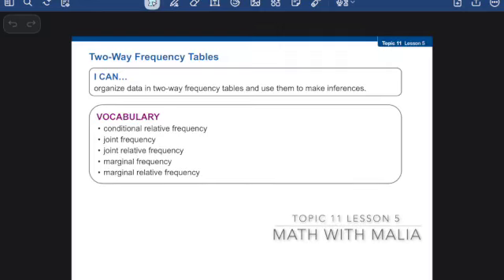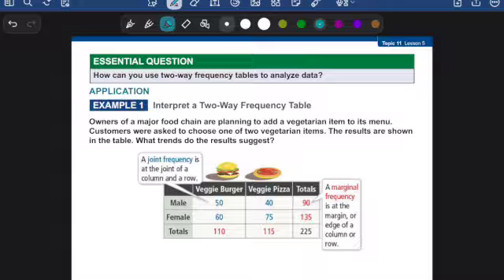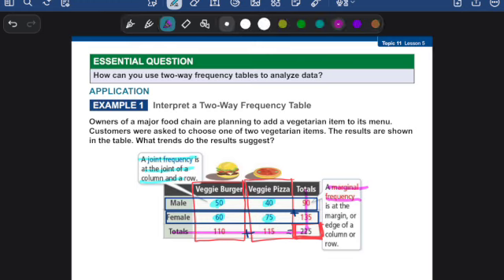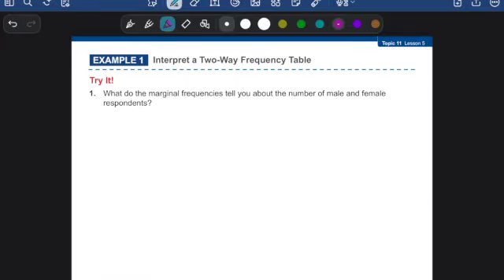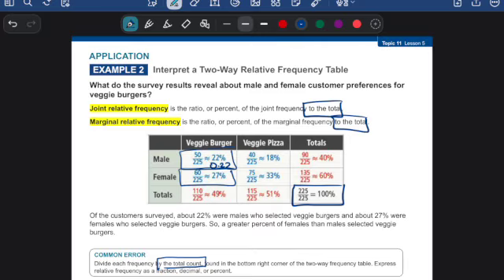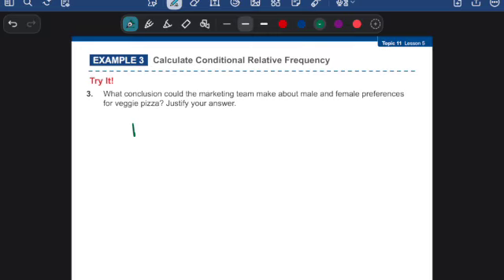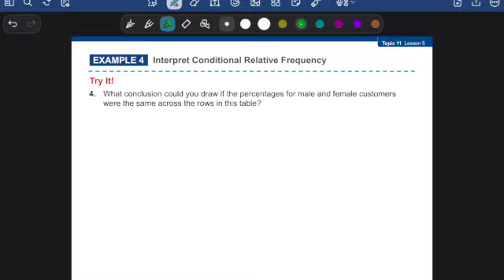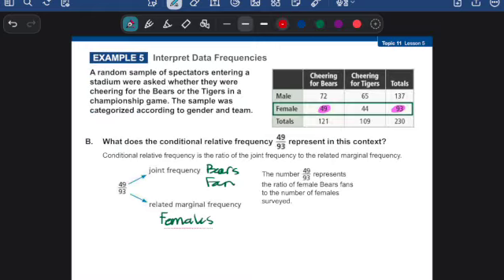Savvas enVision Algebra 1 Topic 11 Lesson 5